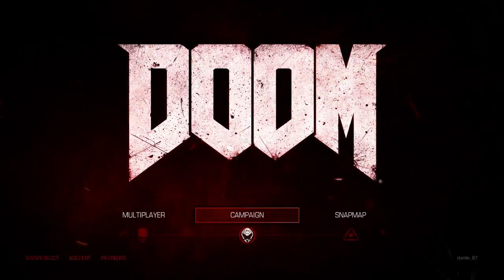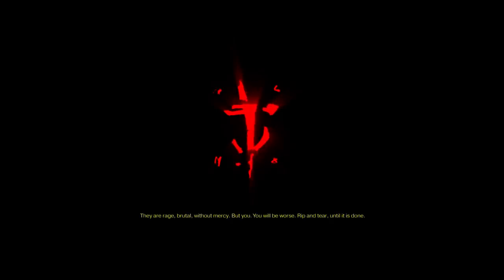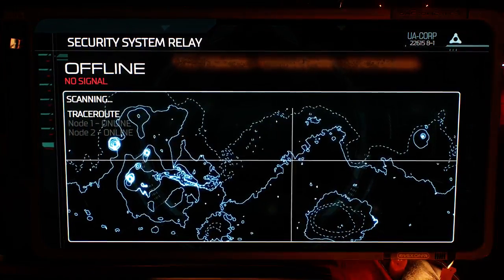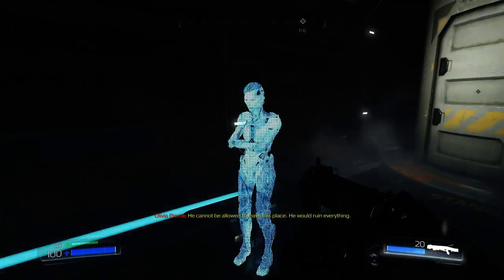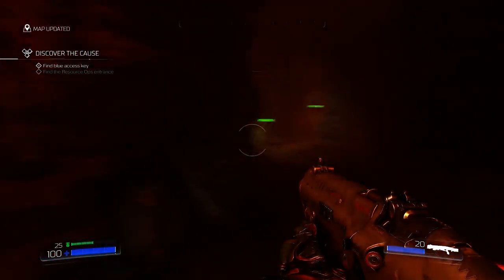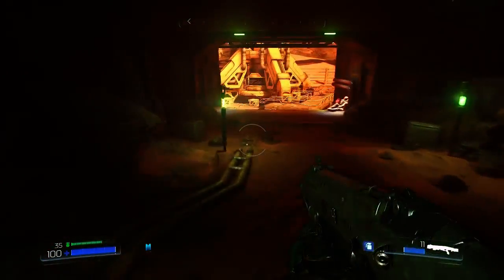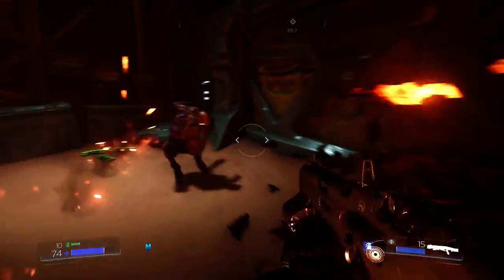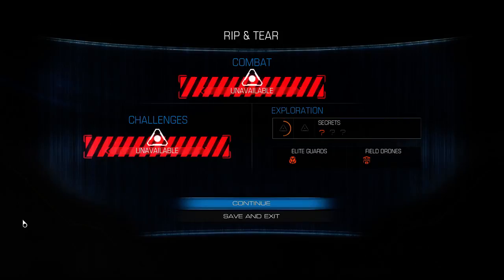Let's Play Doom 2016 (Part 1)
Finally! The time has arrived when we get to play Doom (2016)